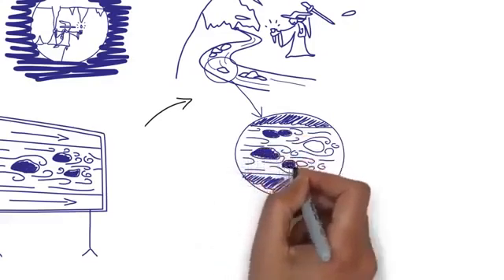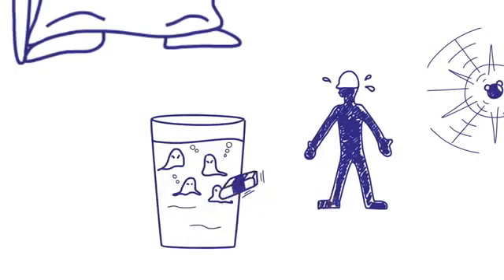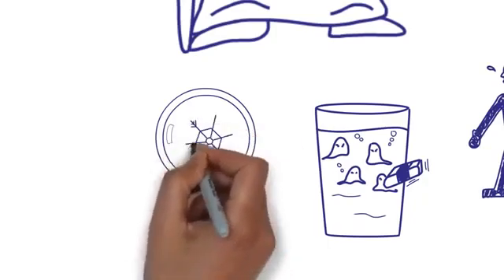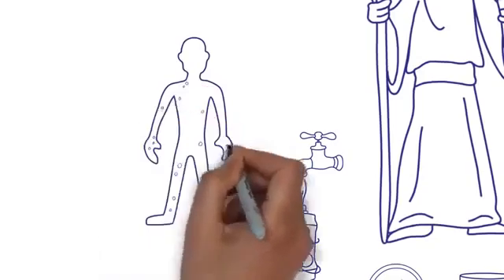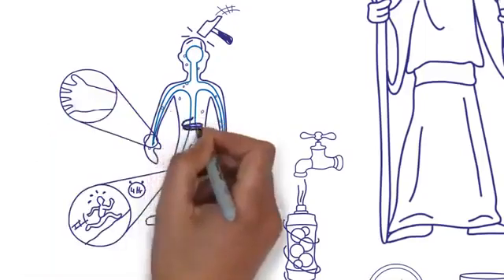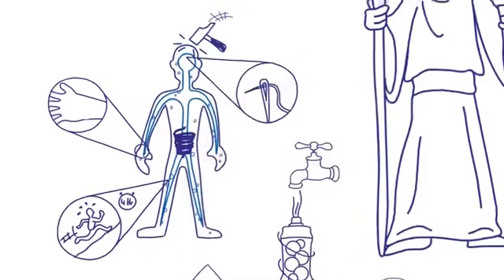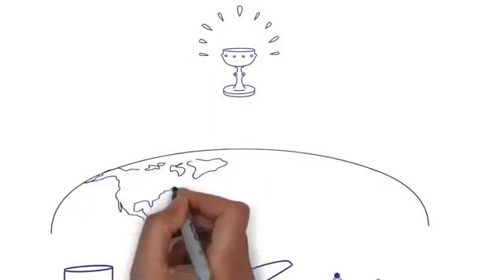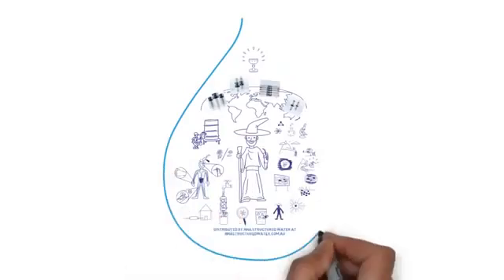Clayton Nolte's Structured Water Story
A brief animation about the pioneering work of Clayton Nolte, inventor of the first Nature-mimicking (Biomimetic) water structuring device made for public use.His technology makes a molecular change to water- the hydrogen bonding therein, to restore water to Nature's original grand design free of the energies of toxins and full living-supporting.